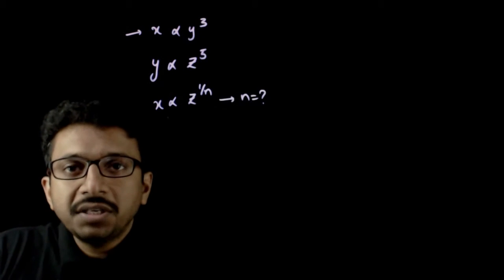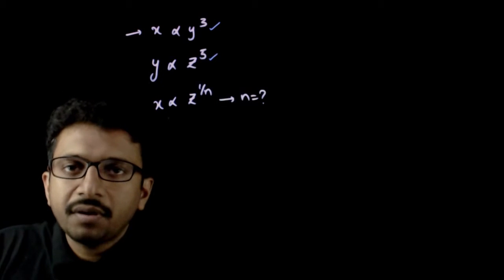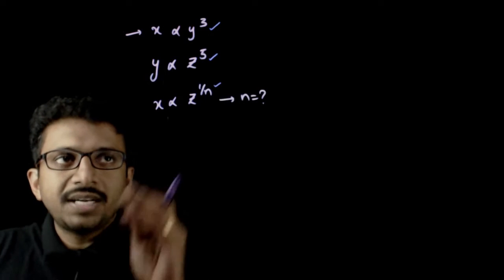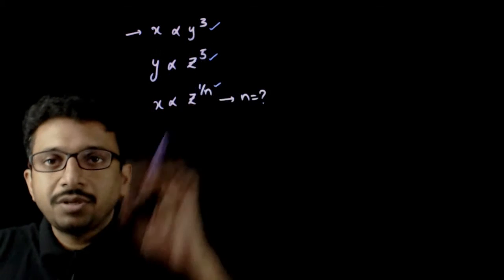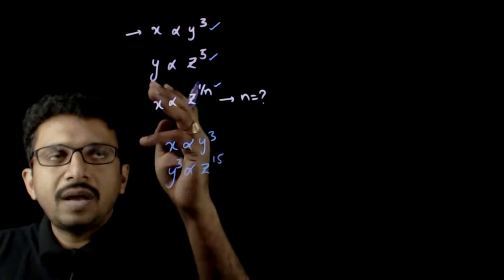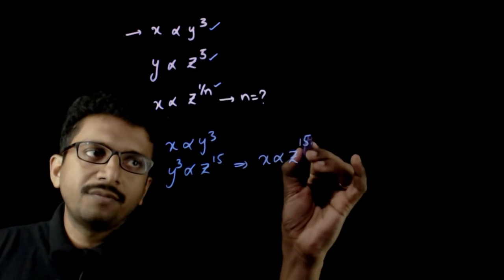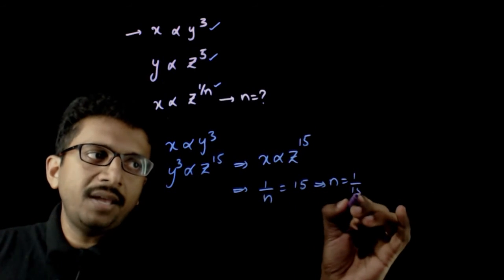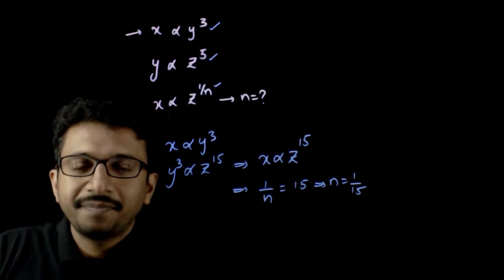T4 NRM 18